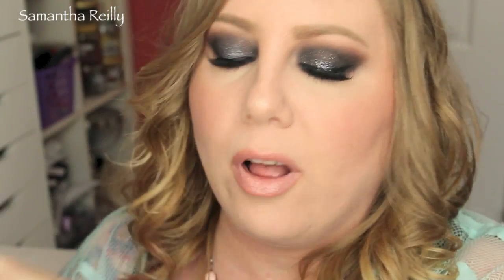Top 5 Series | Nude Lipsticks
Yes…I cheated…it's true…I just couldn't stop..I'm an addict. truth Don't you pass judgment on me! Sometimes a girl needs a lot of options 😂😂😂

PRODUCTS MENTIONED:

mac lipstick creme de nude

jordana matte blush

buxom full bodied lipstick nudist

nars audacious lipstick in anita

mac lipstick brave

mac lipstick peach blossom

colourpop lippiestix tootsi

mac lipstick creme cup

Use "Just4Sam " at checkout to get this great deal!
**Any four lippies Just 4 You $39